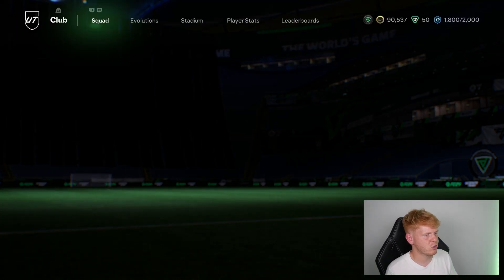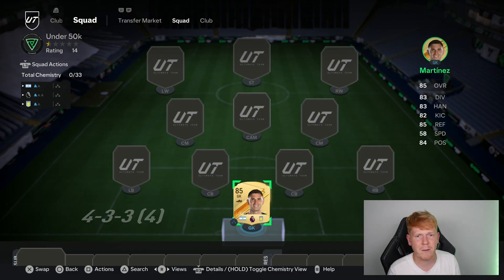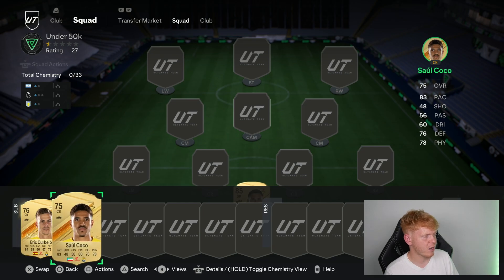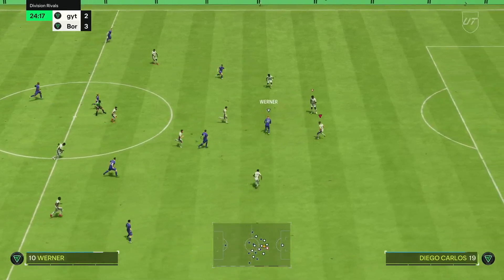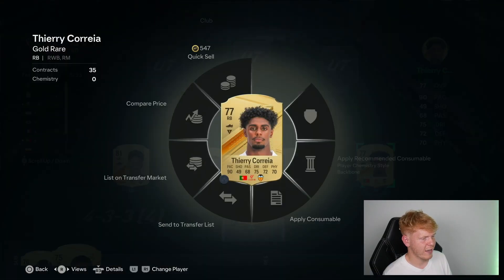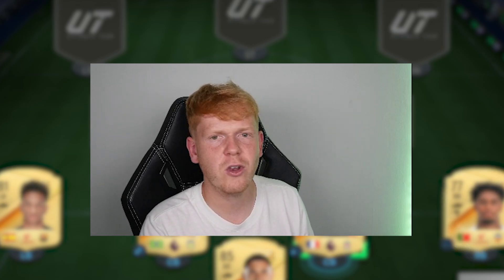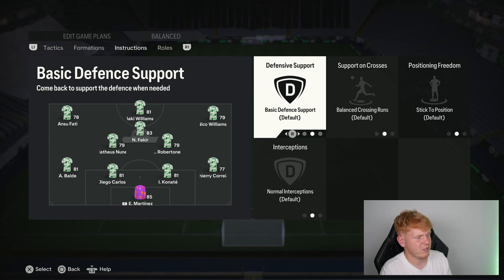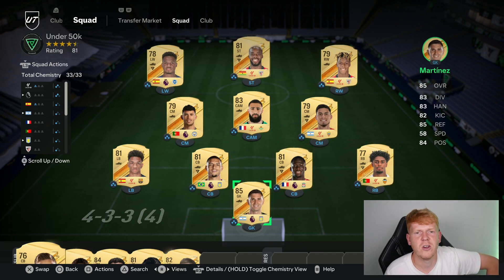The Best Team For Under 50k (starter team)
In todays video I show you the best 50k team on FC 24. You will be impressed!
➤ 5% Tax Covered with 30 days Guarantee